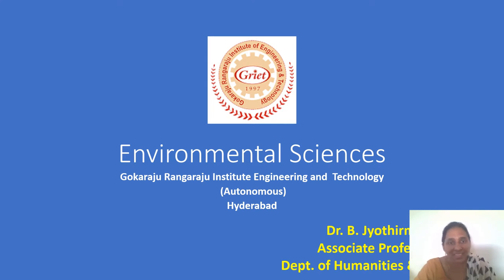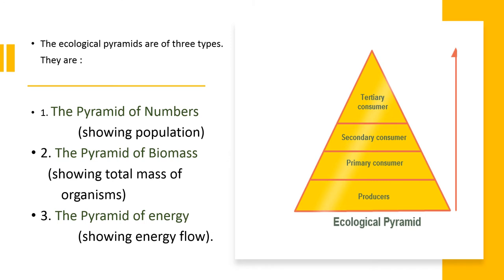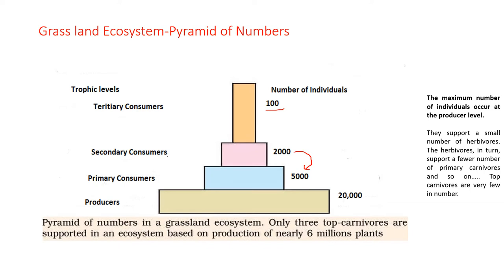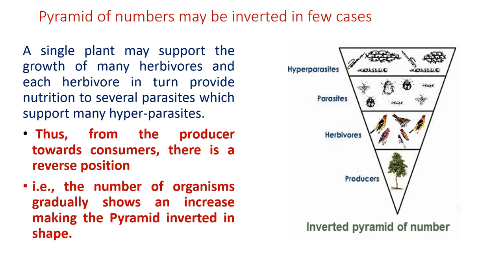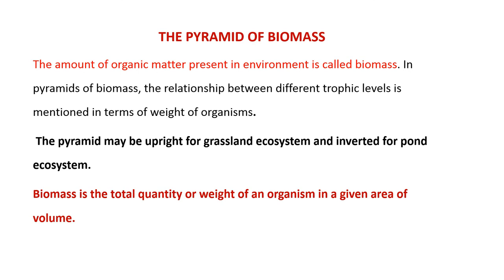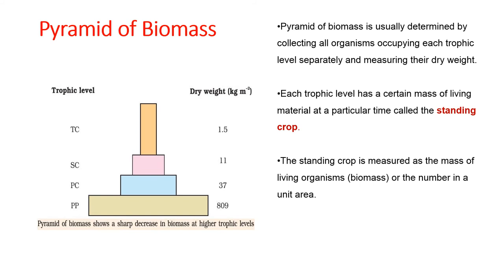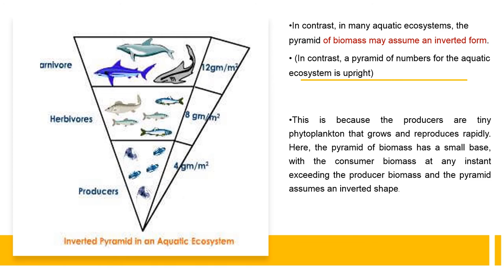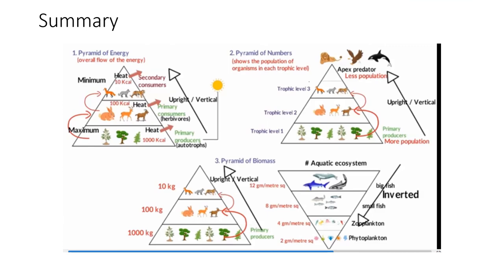GRIET Lesson 5 Ecological Pyramids